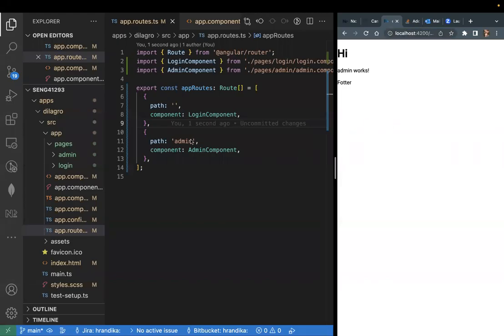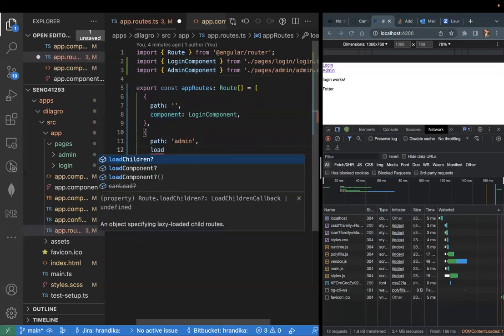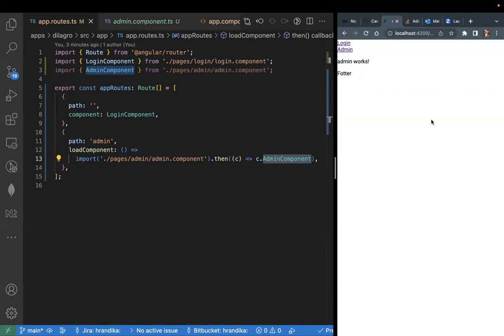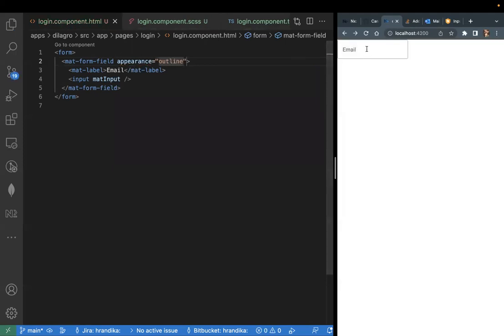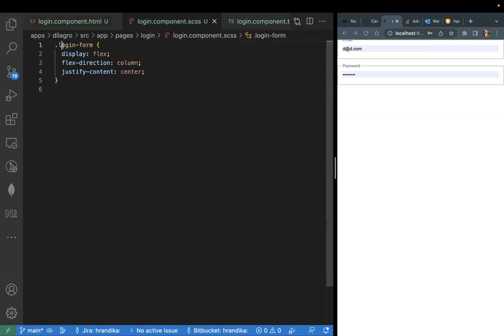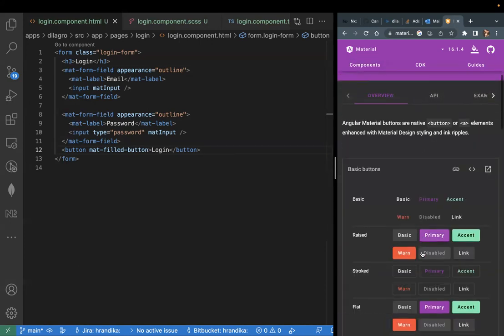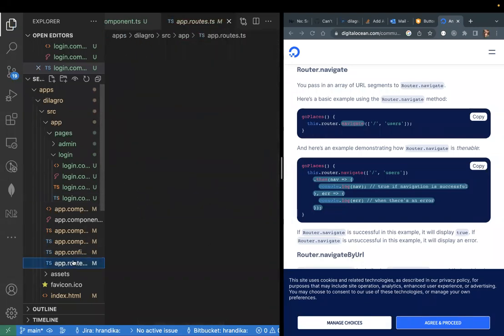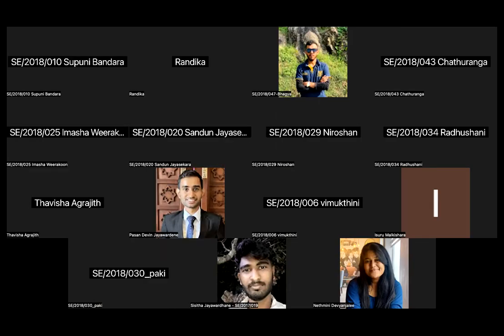02.Introduction to mobile web development with Angular